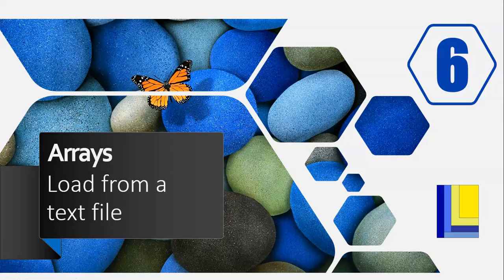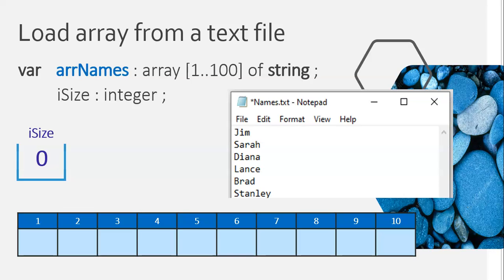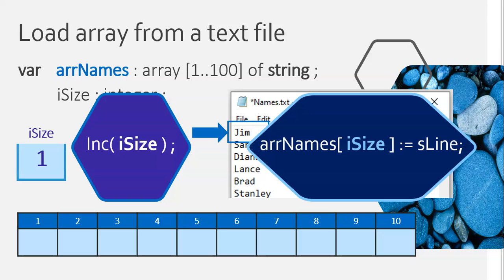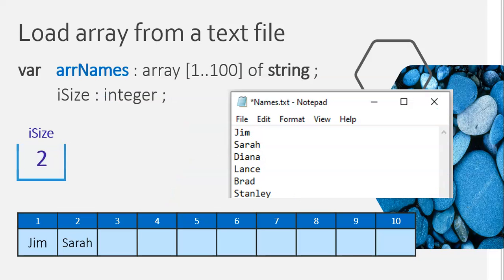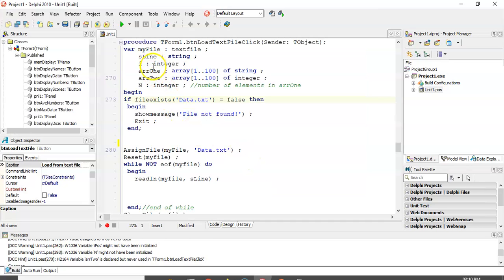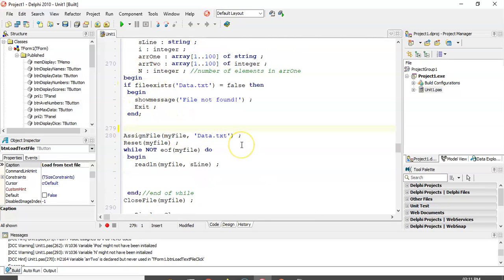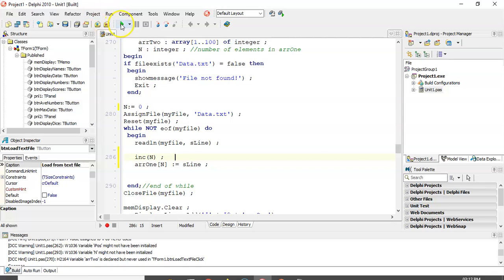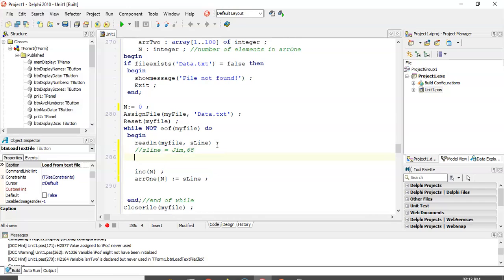Arrays Part 6 - Load array from a text file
If you need to load an array with values from a text file, the following video can show you how. Also shows how to load a parallel array.